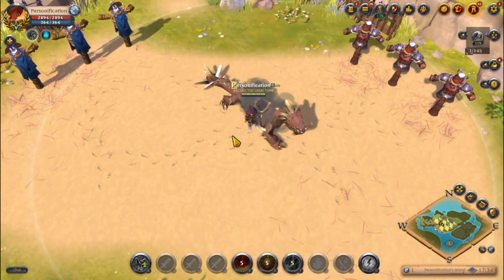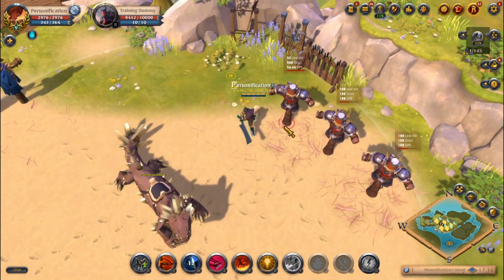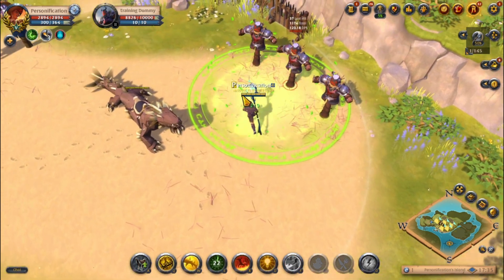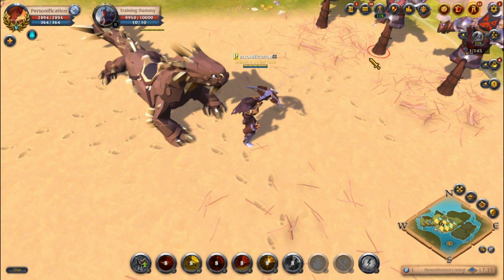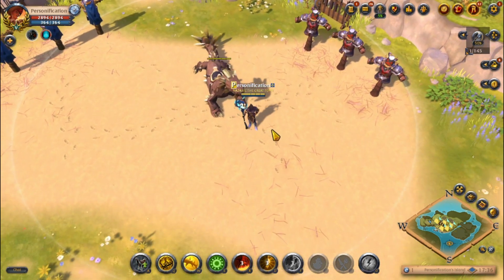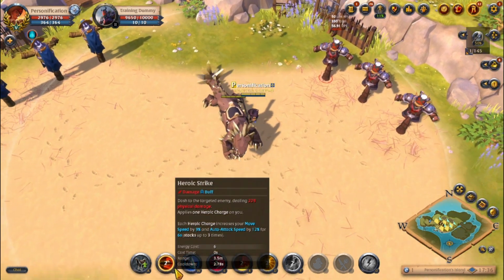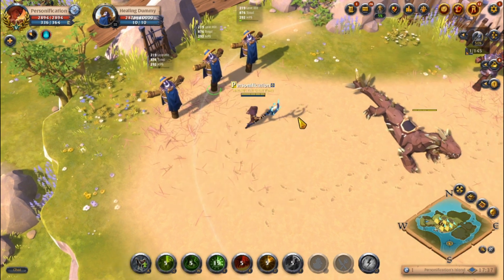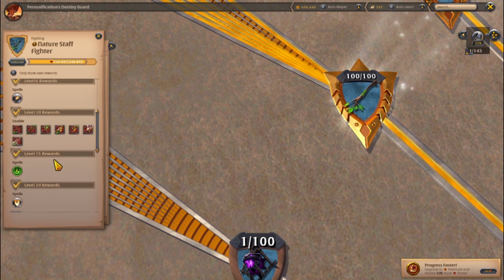Albion Online Beginner's Guide: How to Choose Your FIRST Weapon (2025)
Confused about which weapon to start with in Albion Online? This guide makes it simple. We cover the basics of **Melee**, **Ranged**, and **Magic** weapons for new players.

Learn how your **playstyle**, focus on **Solo vs. Group** content, and preference for **PvE vs. PvP** should guide your **weapon choice**. We recommend easy-to-learn starter weapons like the **Broadsword**, **Bow**, and **Fire Staff**.

Get essential tips on **testing different weapons** and understanding **weapon mastery** so you can make the best choice for your Albion adventure. Start strong!

**Timestamps:**
0:00 - Introduction
0:45 - Weapon Types Overview (Melee, Ranged, Magic)
1:54 - Factors to Consider (Playstyle, Content Focus)
3:09 - Recommended Beginner Weapons (Broadsword, Bow, Fire Staff)
4:16 - Tips for Testing & Switching Weapons
5:15 - Conclusion